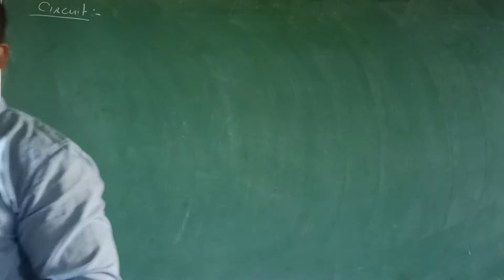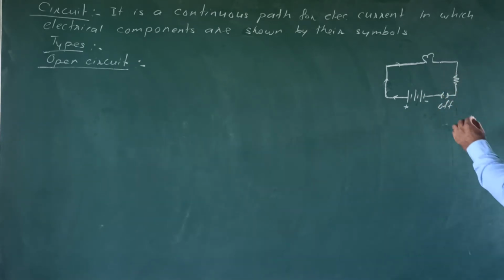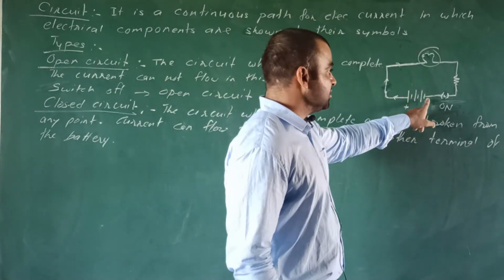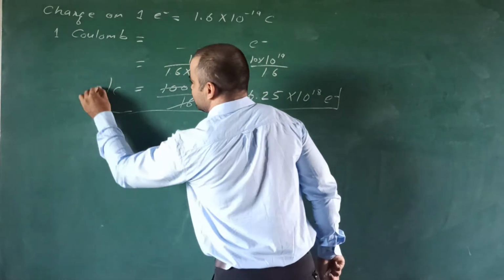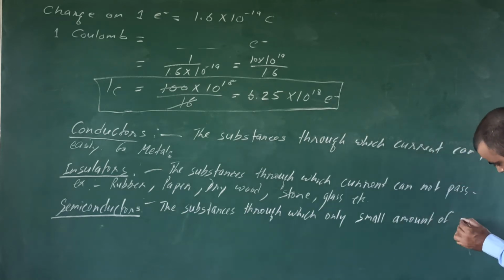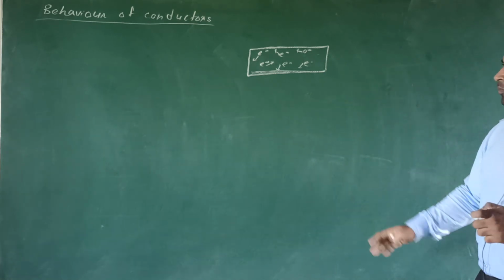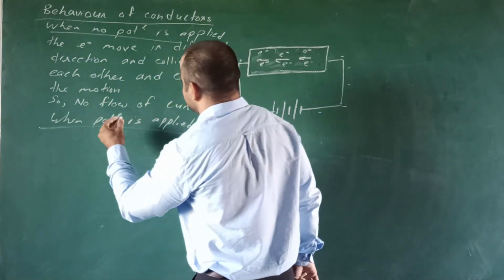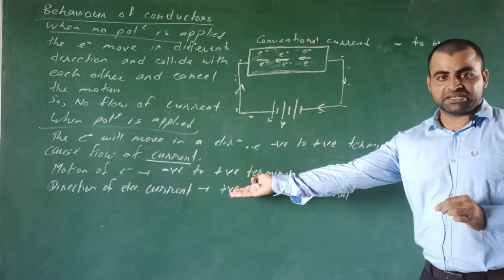(L-3) Electricity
Circuits,Charge on one electron*number of electrons in one coulomb.